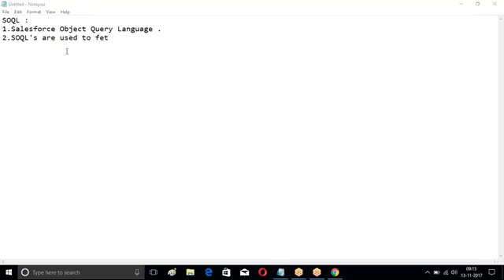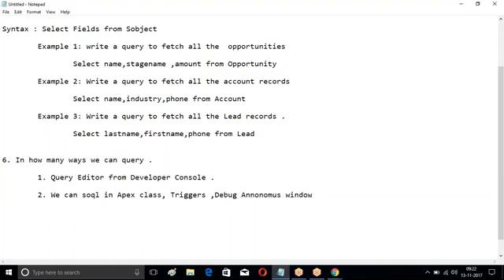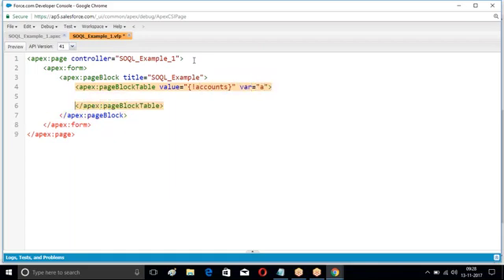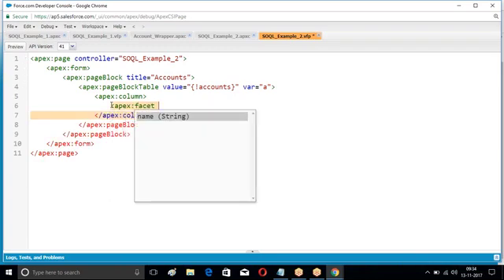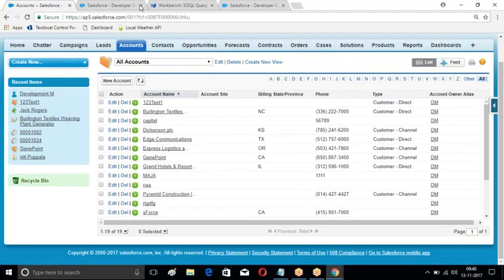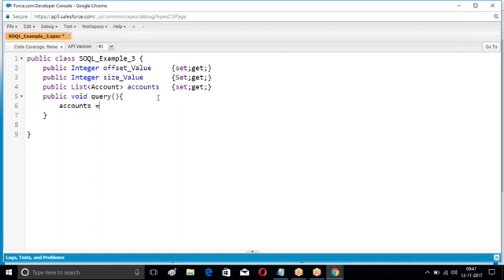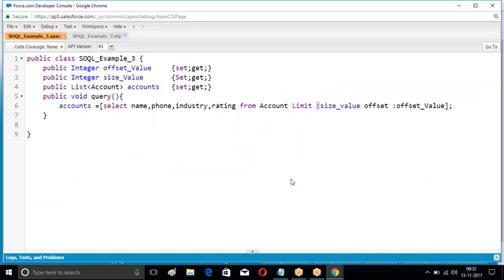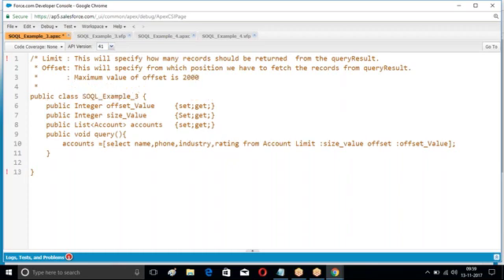#36.SALESFORCE--Soql where/VL INFOTECH